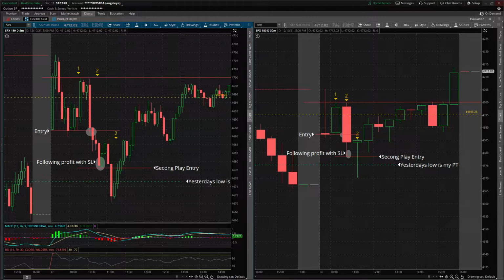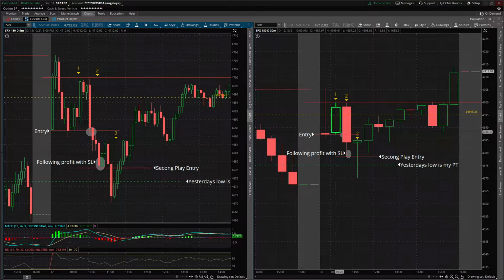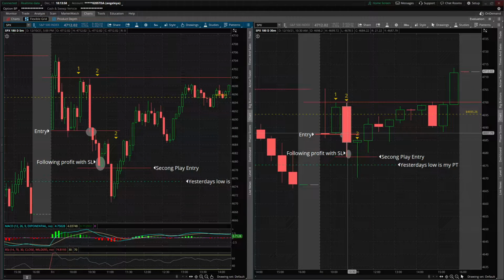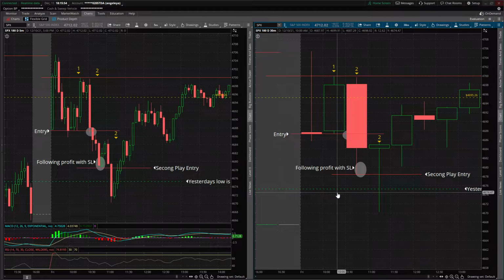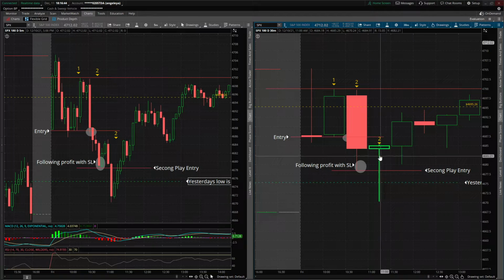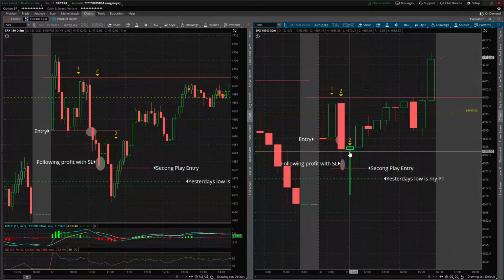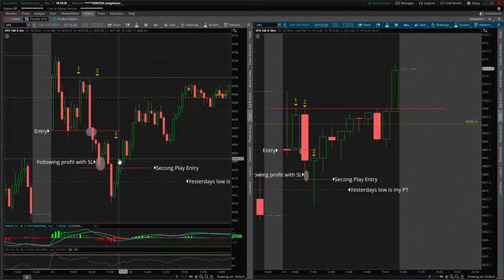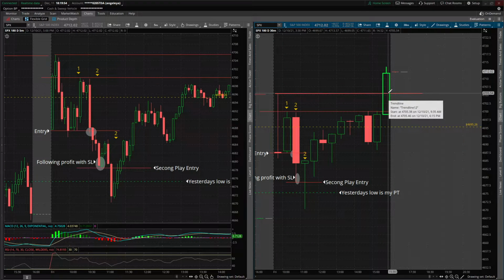12/10 Trade Recap! gMg Trading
Going over the two trades we got into on 12/10/21. Let me know if you guys fuckin with this kinda content and if I should add anything. Stay hungry gMg!